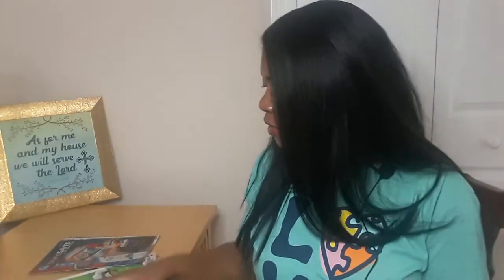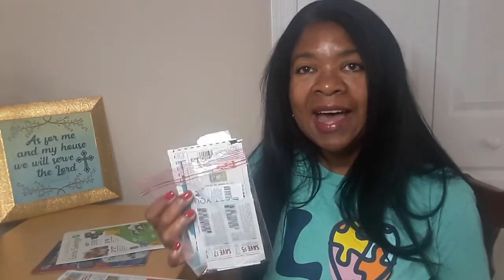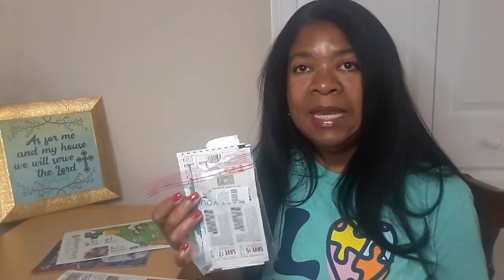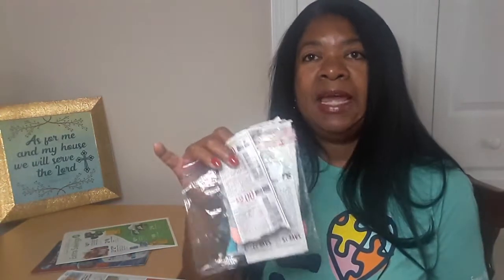How to Coupon in Covid-19 Times? ( Where are all the COUPONS? )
FREE, CHEAP and FUN!  Video to save money!

The coupons are still in Sunday papers but the quantity is dwindling! There are not many coupons but there are still some available.
Clip the ones that you use and save them in a plastic sandwich bag. You can also purchase a cheap coupons wallet at the Dollar Tree or a store.
Put coupons you will use immediately at the front of the bag and watch out for expiration dates.
Saving 50 cents, one dollar or even 25 cents is just like finding money in the streets. It is Passive Money.  It may be a small amount but it is helpful.

Saving money can be fun and easy! On this channel, I help you save money, make money and be debt free!

I am Wanda. Quietly be Debt Free!
Make footprints in this World and Build a Wealthy, Debt Free Legacy!